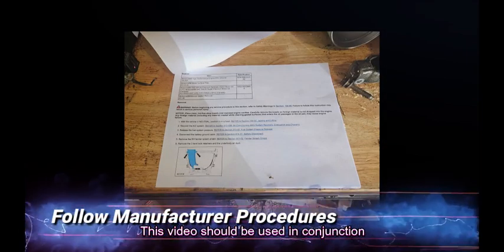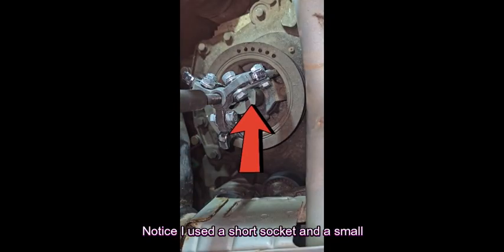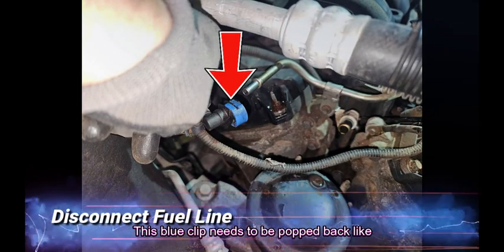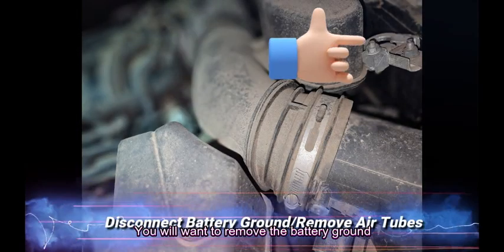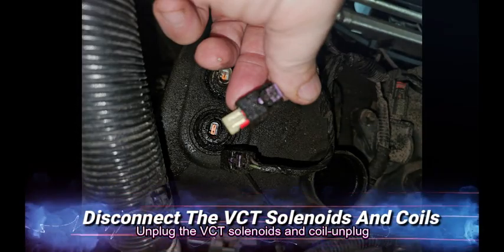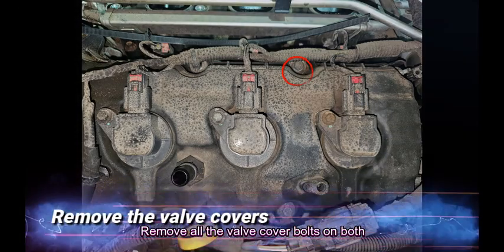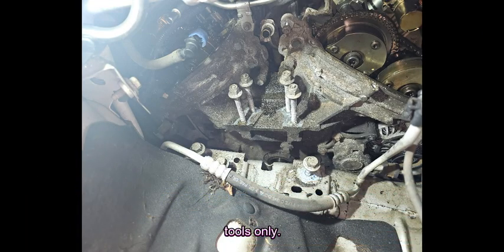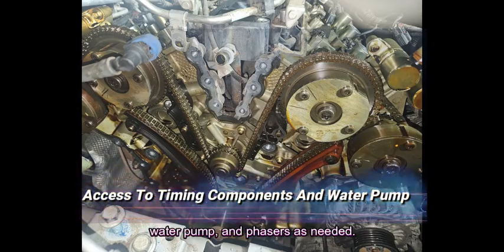2014 2016 Ford Explorer 3.5 Liter Timing Cover Removal Tips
If you're thinking about removing the timing cover on your Explorer 3.5 liter, and want to know what is involved, this video will give you a solid idea of what is needed so you can decide if it is a repair you can tackle